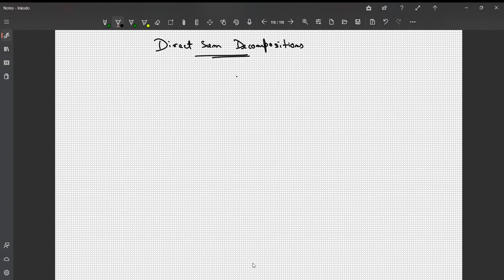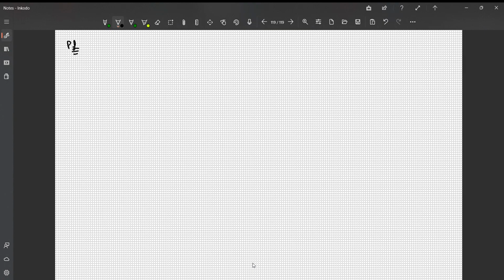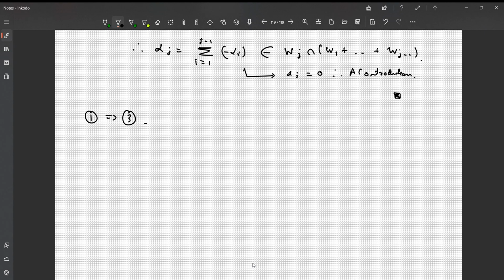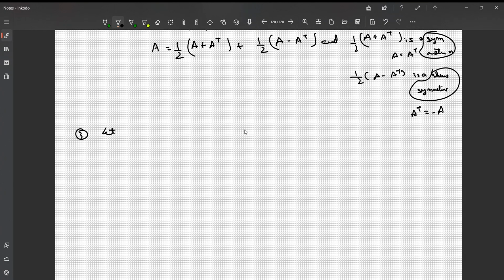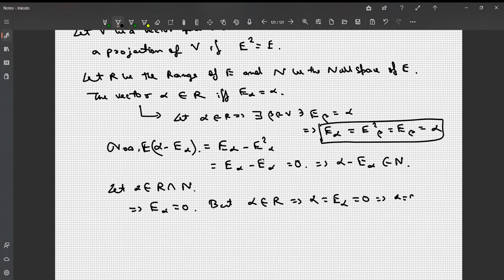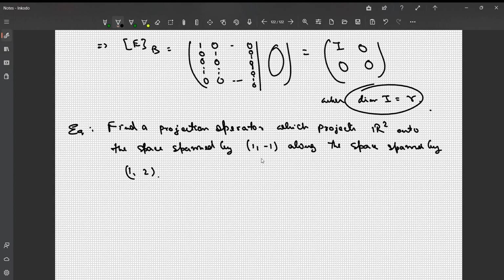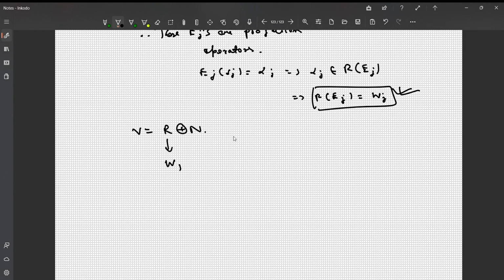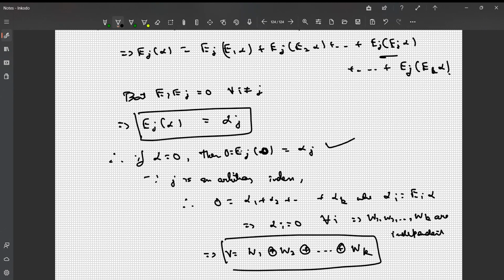DIRECT SUM DECOMPOSITION OF VECTOR SPACES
in this lecture we introduce the concept of DIRECT SUM DECOMPOSITION, and introduce the concept of PROJECTION OPERATORS on a vector space